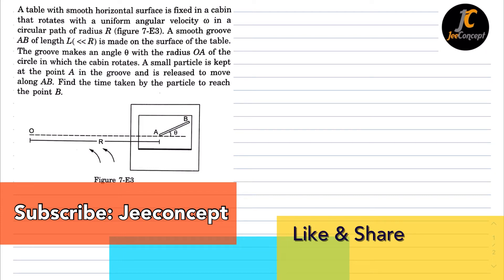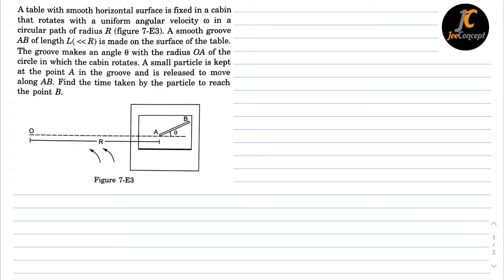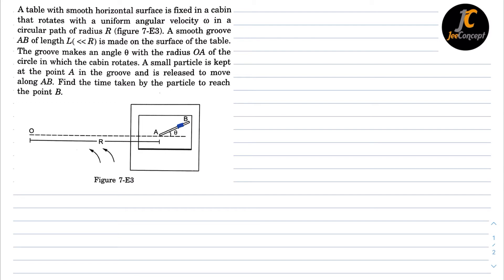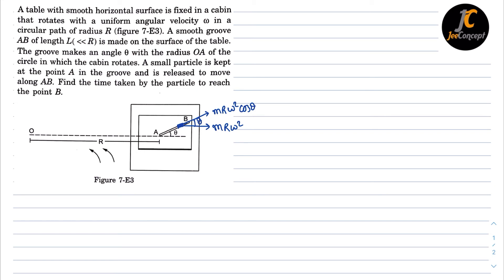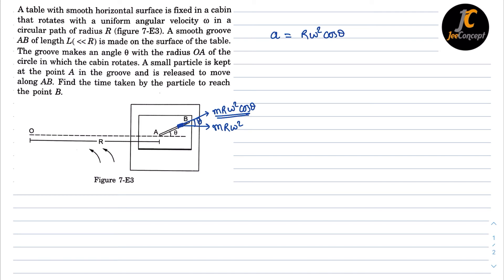A table with smooth horizontal surface is fixed in a cabin that rotates with angular velocity ω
A table with smooth horizontal surface is fixed in a cabin that rotates with a uniform angular velocity ω in a circular path of radius R (figure 7-E3). A smooth groove AB of length L (less than R) is made on the surface of the table. The groove makes an angle θ with the radius OA of the circle in which the cabin rotates. A small particle is kept at the point A in the groove and is released to move along AB. Find the time taken by the particle to reach the point B.